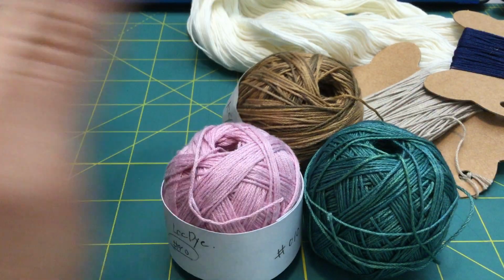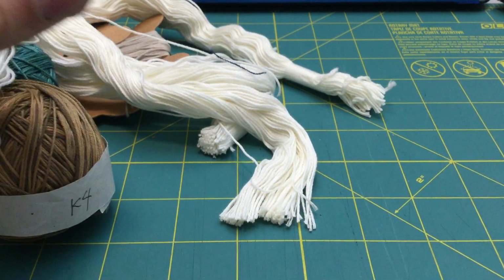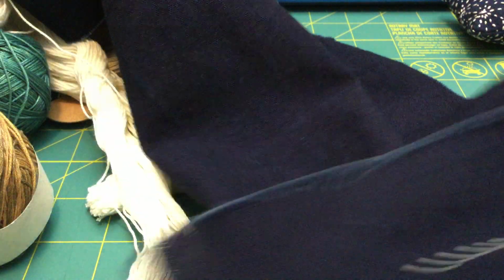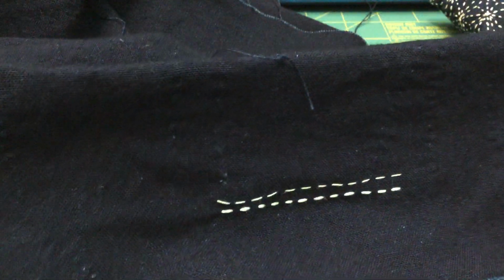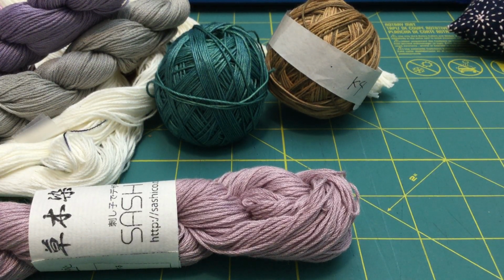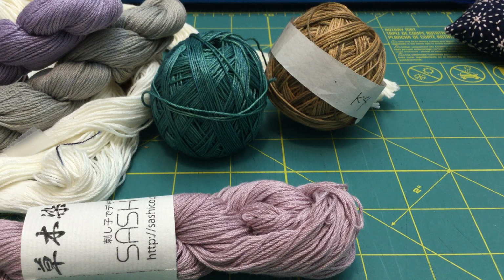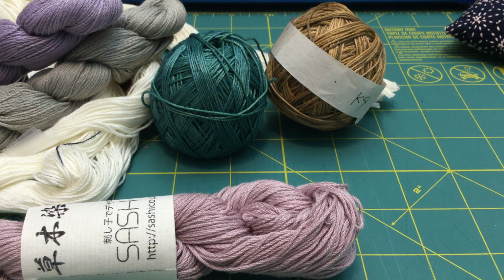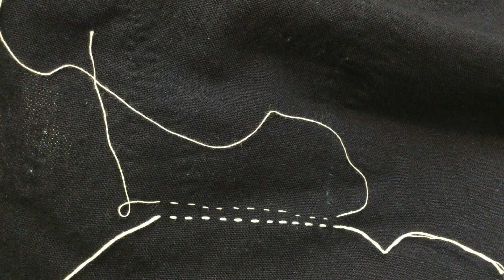Brief explanation of what is Sashiko thread.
This is a brief video explaining what is the difference between Sashiko thread and regular sewing thread. We carry variety of Sashiko thread on our webstore. Choosing the right Sashiko thread will make a huge difference in the result. Reward yourself for the time you spend!

We have a store on Etsy and Amazon. You may get any Sashiko thread from any sellers. However, please pay attention who you are buying from. I will not be able to answers the questions or problems for the thread that he/she didn’t purchase from us.

Follow-up reading material!